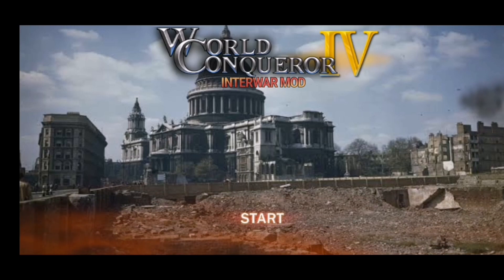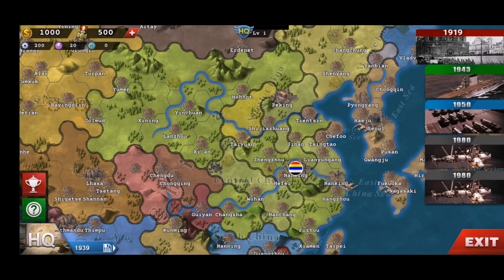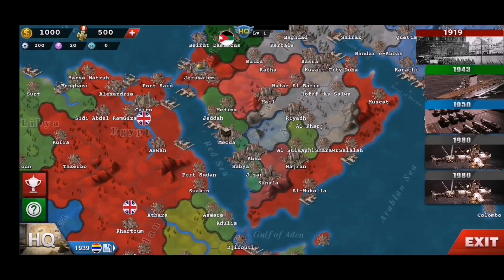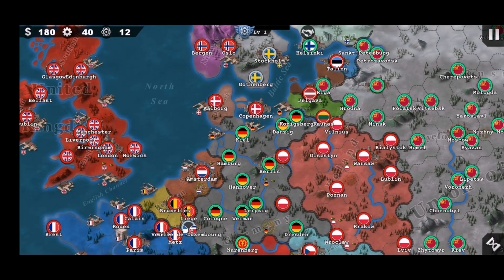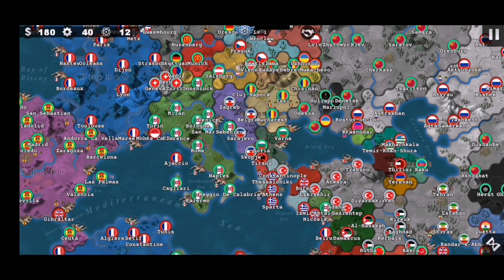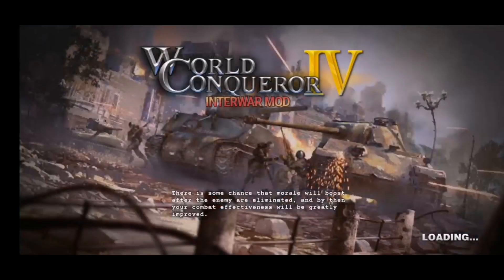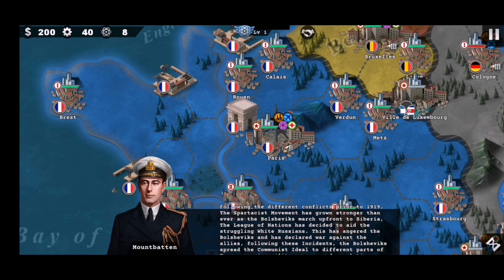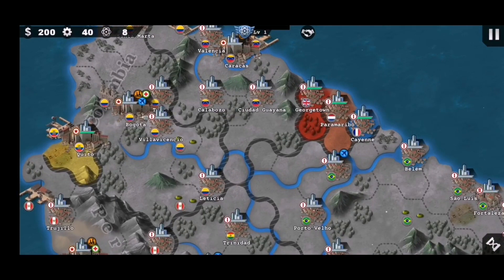Mod Review World Conqueror 4: Interwar Mod Preview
Just wanted to share this mode to you guys

Mod Link:Preview
(I do not own this mod)